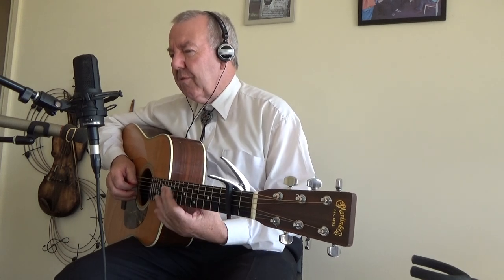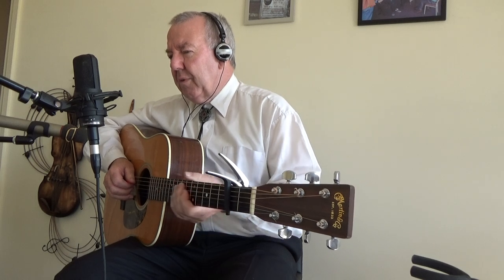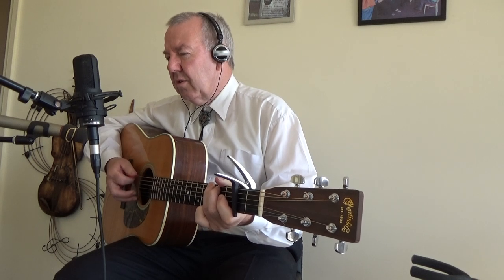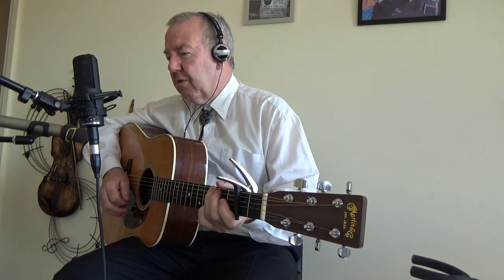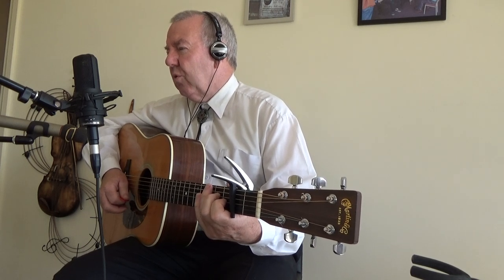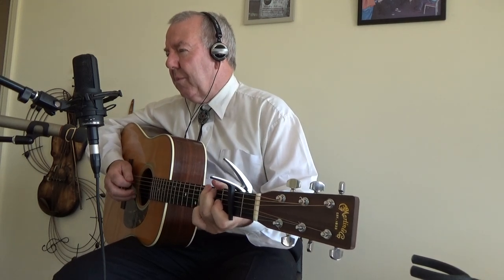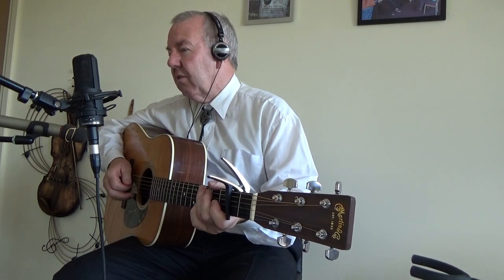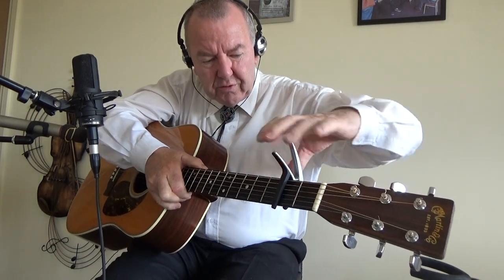TexasFiddle BackUpEx 1(Tom And Jerry)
TEXAS FIDDLE TUNE BACK UP – EXAMPLE 1

In this video I will show you the chord sequence I use for playing back up to Texas fiddle tunes, specifically ''Tom and Jerry'', in A Major, using chords in the Open position. You will find it helpful if you download the notation and explanatory notes from the Workshops section . It's in the ''Texas Fiddle Back Up Open Chords'' folder. There is also a sheet containing the melody in standard notation and TAB.  There is no registration or login required to access this.

The back up for the tune is a repetitive 8 bar chord progression, and as it's in the key of A Major you will need to Capo on the second fret.Parts 1,3,5,&6 use what I'll call ''Texas Fiddle Style Back Up Chords'', and Parts 2 and 4 use a more conventional chord progression. Each bar begins with a bass note, followed by a chord, followed by a bass note, followed by a chord and as each note/chord is played ''on'' the beat you will only require down strokes. So for Parts 1,3,5,&6 the first bar you play is an Open G chord but start with a G bass note ( 3rd fret/6th string) …... and then strum the G chord. The next chord of Bar 1 is a G/B. This means exactly what it says, a G chord with a B bass, which you will find on the 5th string. It's already there, part of the chord, so no need to move your fretting hand. then strum the chord. For Bar 2 follow the same procedure. When you get to the C# diminished just play the C# note one fret higher than the C note on the fifth string, you can leave the rest of the chord as is. Bar 3 starts with a G chord, but pick the D note(Open 4th string). strum. , go to E7 and play the E note on the 4th string/2nd fret..,strum, then for Bar 4 you play an A(or A7) chord with an A Bass note(Open 5th string). strum, and then a D chord with a D note(Open 4th string)..., strum. and that's the first 4 bars. It sounds like this. The fifth and sixth bars are identical to what you played in Bars 1 &2. The seventh and first half of the eight bar is a D chord, which uses the D,A, and F# bass notes. and you finish on the G chord, with a low G Bass note, then strum, or you could hold the G note for the half bar. My version of the tune has 6 parts,each of 8 bars and repeated, and when I've played through the 6 parts I go back to the first part and play it through twice, the second time with an ending phrase.

These chords are a simplified way of playing a more intricate closed chord version and once you have mastered this simplified method you might want to tackle the more difficult methods, using what might broadly be termed ''Jazz'' chords. This open postion will suit tunes in G Major (no capo required), A Major( Capo 2), or Bb( Capo 3). Depending on both the quality and accuracy of your guitar you could capo as high as Fret 7, which will give you the key of D, but after that it gets a bit cramped. Make sure to use a quality Capo. I use a Kyser Quick Change or a G7th Nashville Spring Capo. Both of these capos compress the strings across the fretboard evenly. I can capo up to the tenth fret on my Martin HD28 and play a C chord which is perfectly in tune. A quality capo is a most important part of your ''gear'' so spend wisely.

I'll now play the whole tune through at a moderate tempo. And.

Happy picking
Tony O'Rourke
September 2020